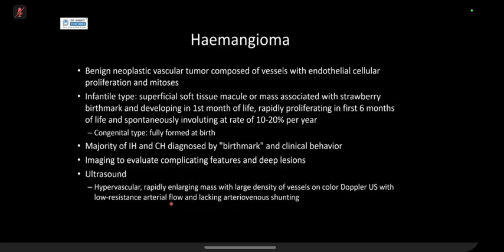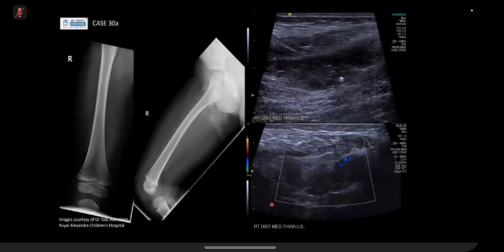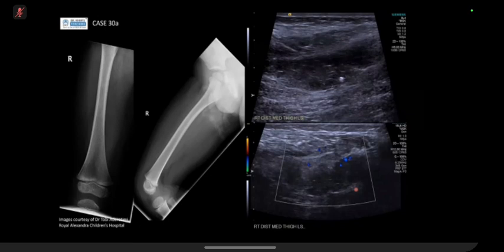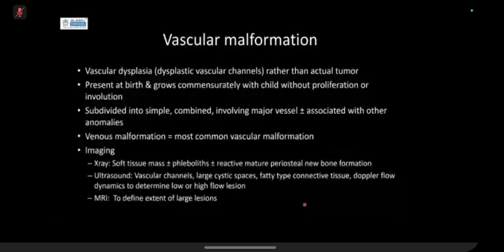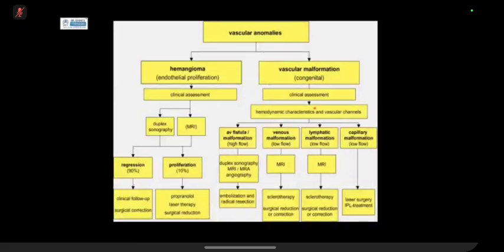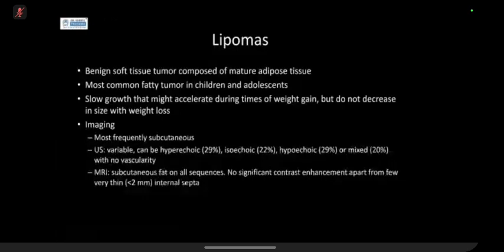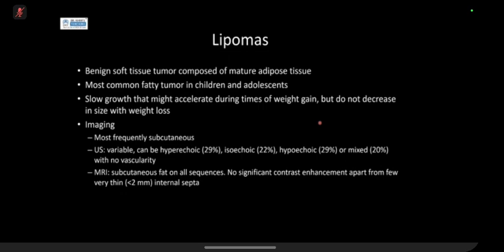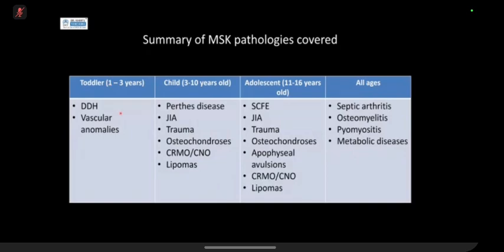Pediatrics MSK Trauma, Infection, Tumours & Dysplasia Video--4